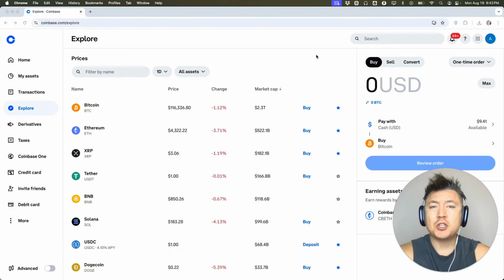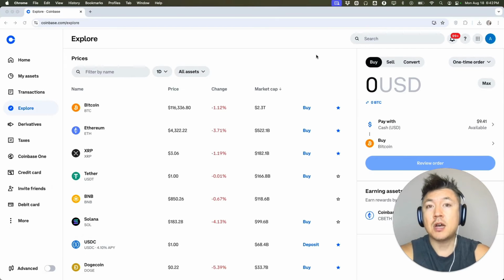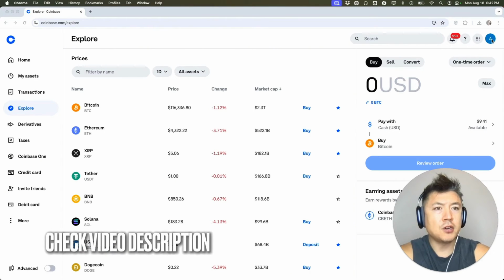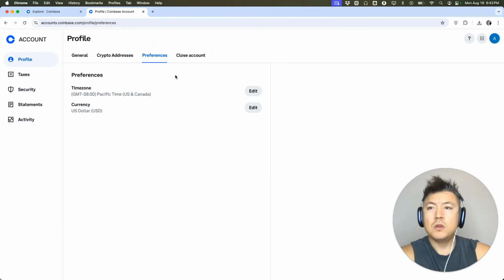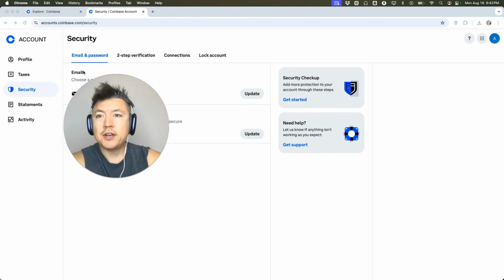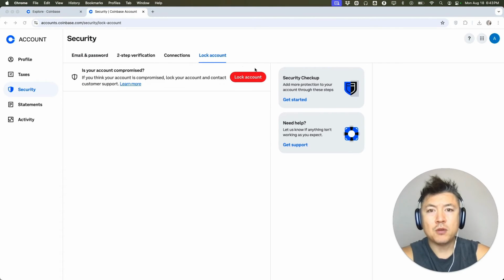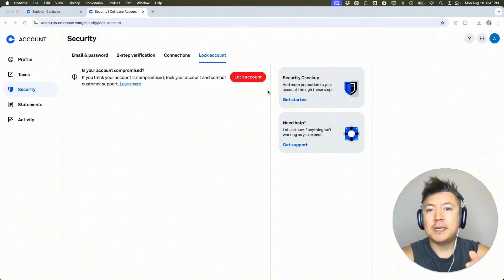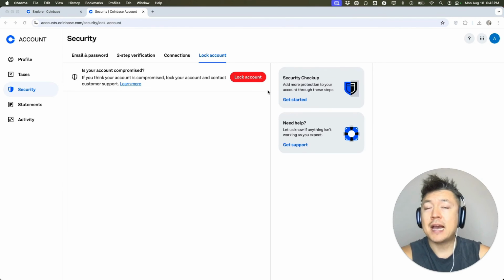✅ How To Emergency Lock Your Coinbase Account 🔴